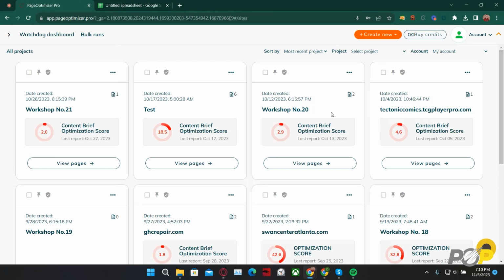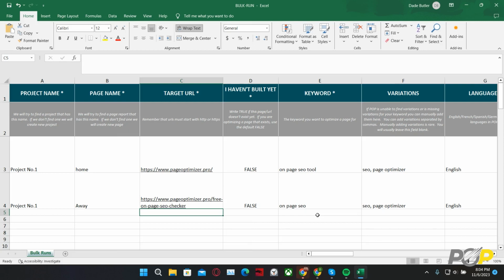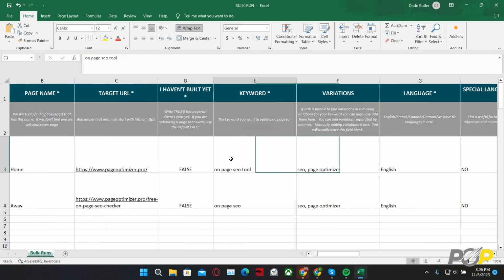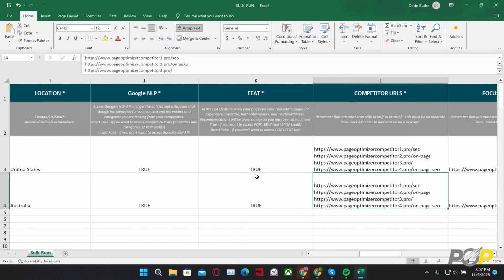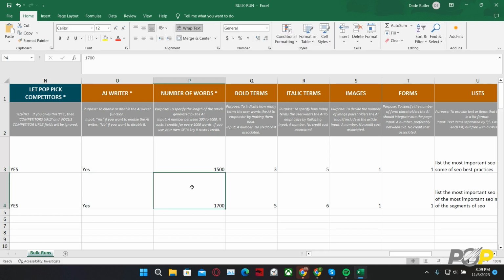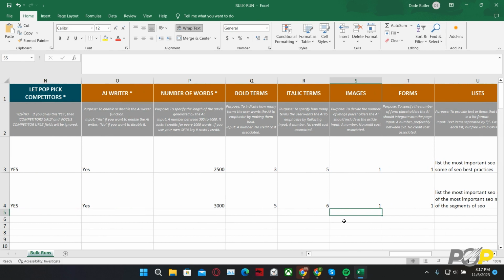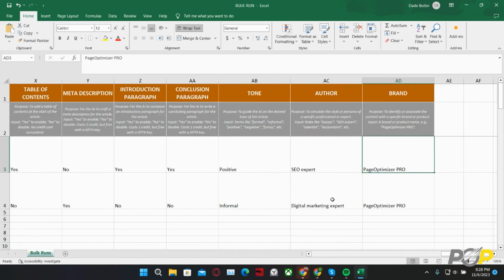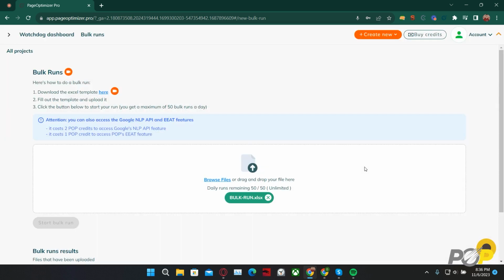How to Set up Excel Sheet for POP Bulk Run + Bulk AI Runs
If you're on a Team plan, you can set up a bulk run -  POP will simultaneously run multiple reports and you'll get notified once your bulk report run is complete. And from now on, you can use the POP AI in bulk and optimize up to 50 content pieces at once!

In this video, you'll learn how to prepare an Excel sheet for a bulk run.

Important Note: The Bulk Run feature is exclusively available to Team plan users.